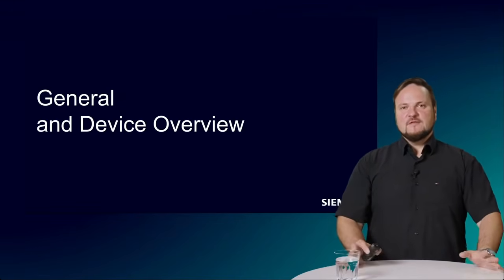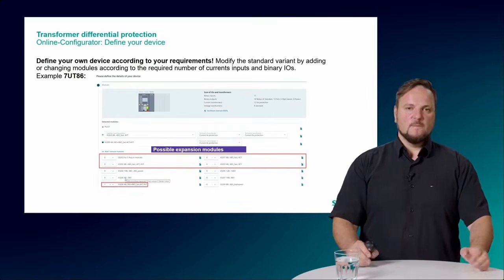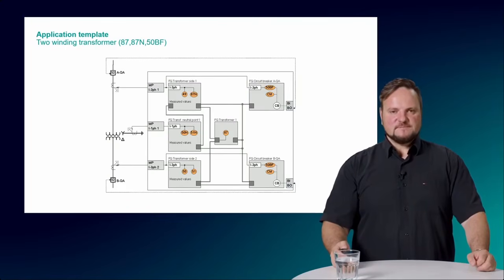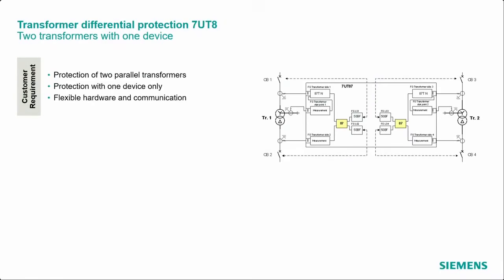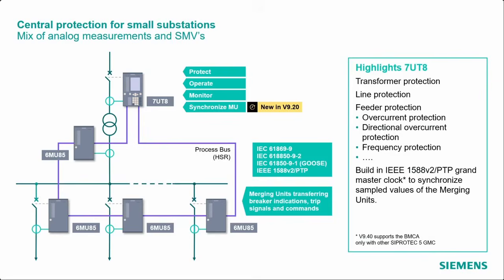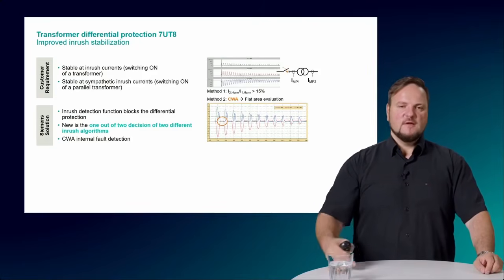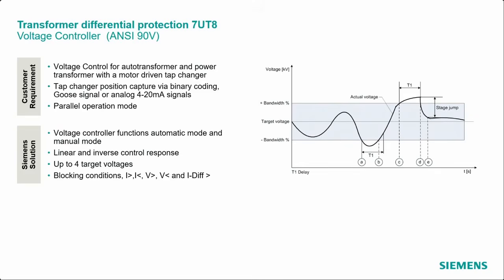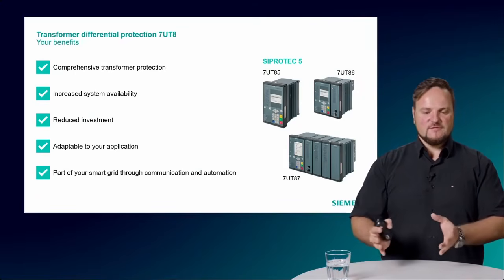Transformer Protection Webinar Series 1 : Part 1 Transformer Protection at a Glance